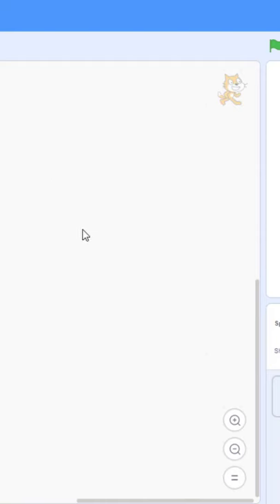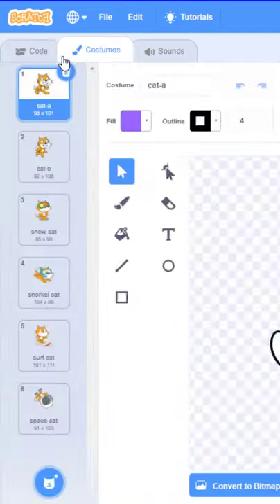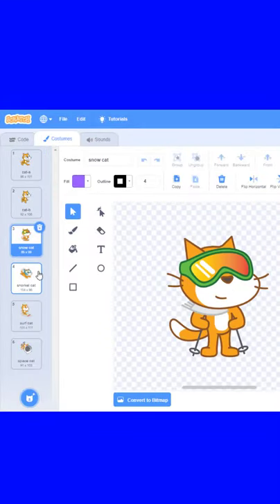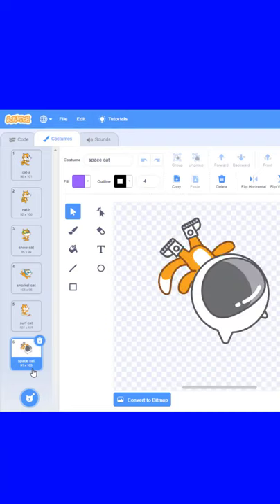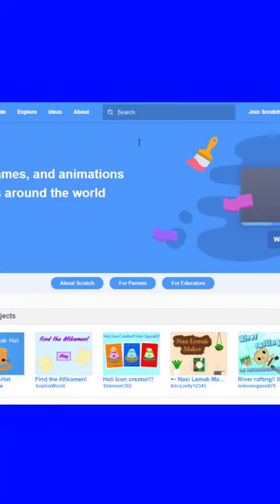MORE of Scratch's April Fools Jokes in 2021 STEM MC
Let's take a look at some MORE of Scratch's April Fools Jokes in 2021!

List of jokes shown:
Teach your cat Scratch Tutorial (thanks to meerkat gaming! for submitting!)
Sprite Tutorial
Secret Life Search
Cat Sprite
Edit tricks

Others found:
Cat blocks
Secret Lives